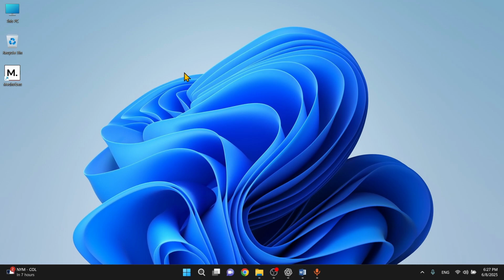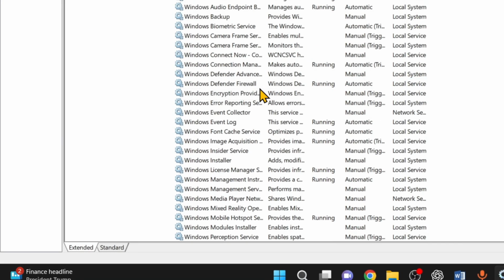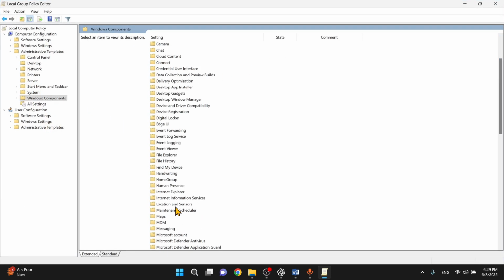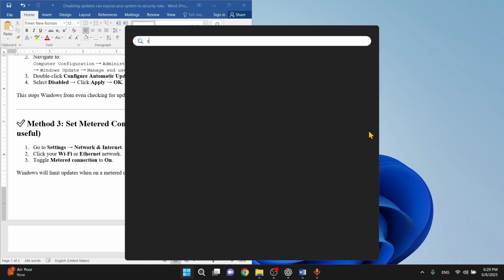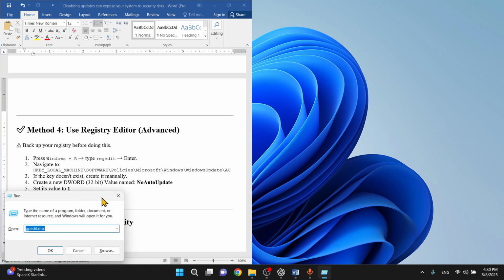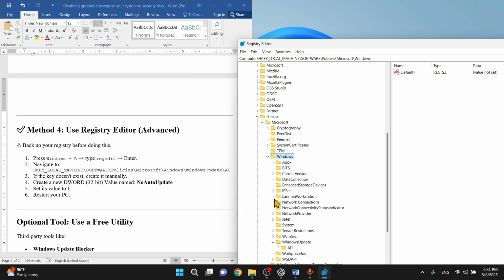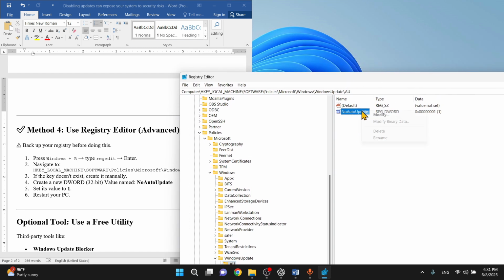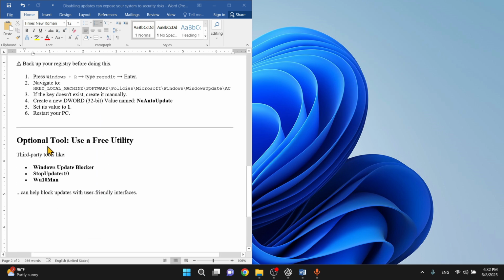How to Disable Windows Automatic Updates on Windows 10 Permanently (Easy Tutorial)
How to Fix Windows Update Installing Stuck on 0% in Windows 10 [SOLVED]
How To Disable Windows 10 Automatic Updates Permanently 2023 | Turn Off Windows 10 Updates
Remove Update And Shut down or Update and Restart Option in Windows 11/10 - How To Disable Updates ✅
Your Device Is Missing Important Security and Quality Fixes - How To Fix Updates Failed Windows 10 ✅
How to Create New drive On windows 11 & Windows 10 | Create New Partition (2024)
How to Create Partition in Windows 10 & Windows 11 | Create New Drive (Easy Tutorial)